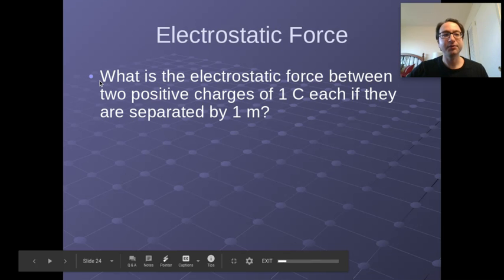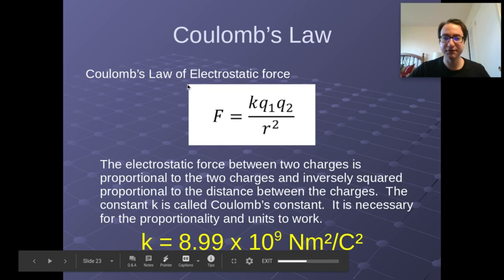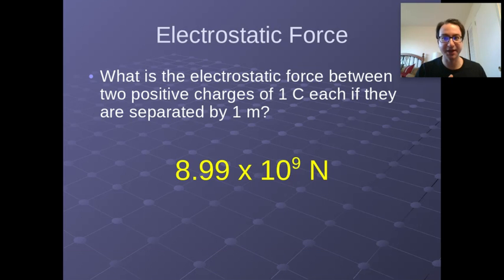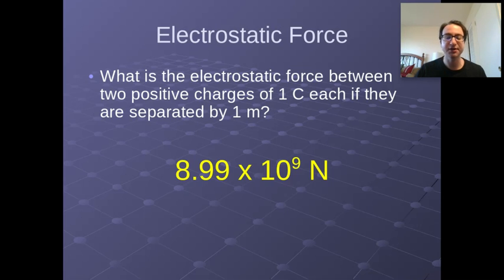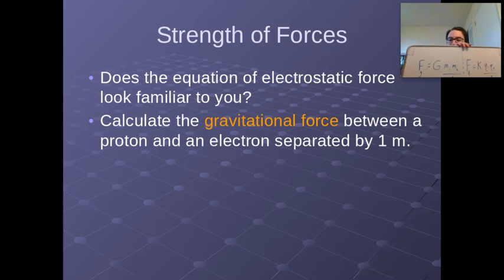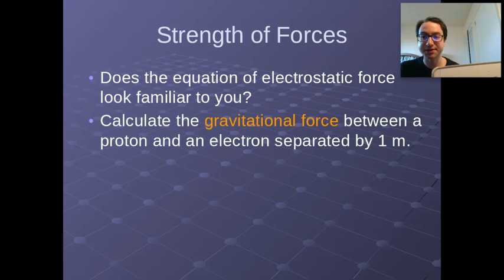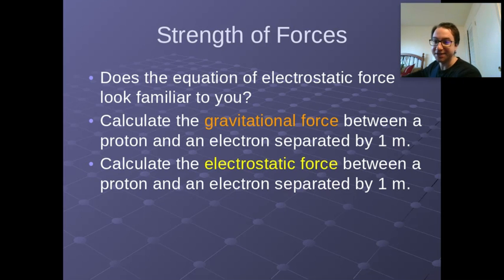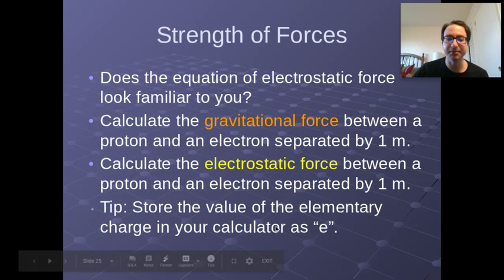Electrostatics Presentation Slides 25-28 (Coulomb's Law)